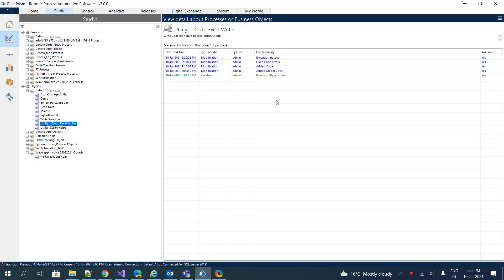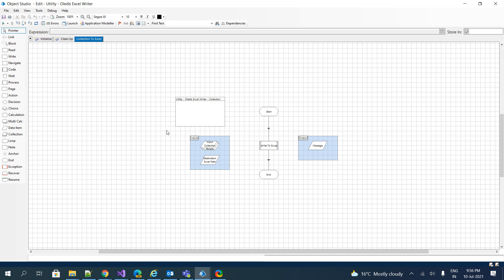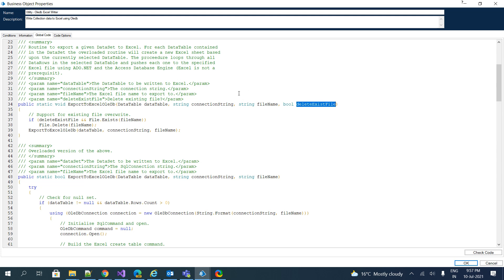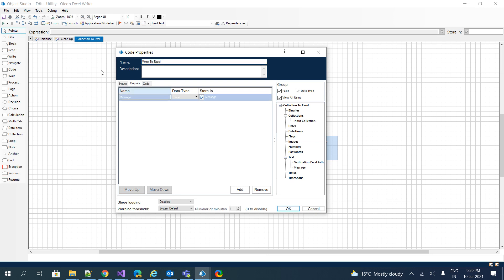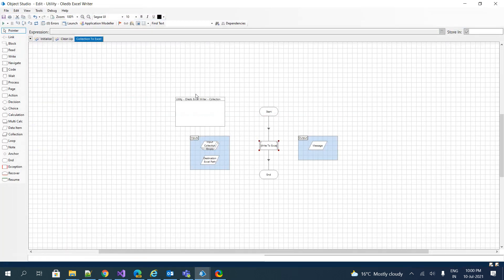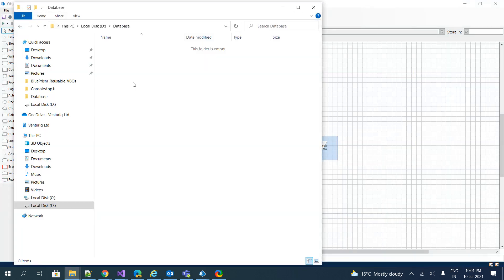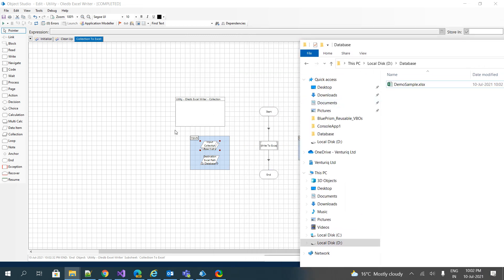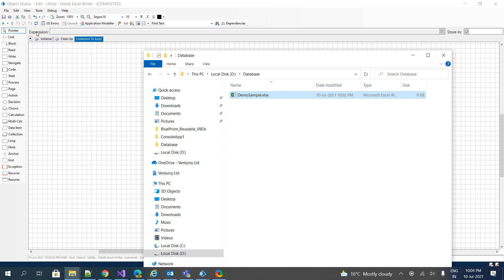Blue Prism Write Collection to Excel using OleDb